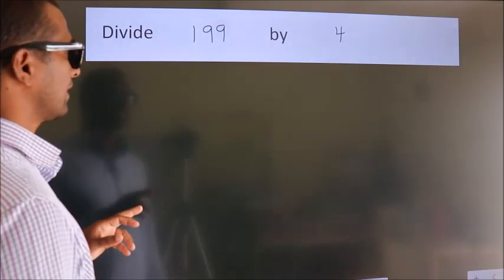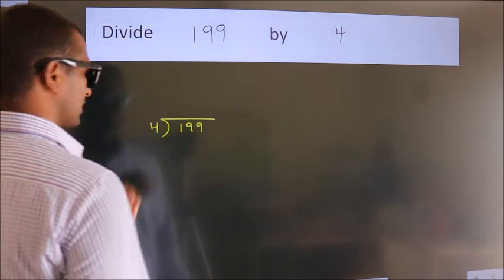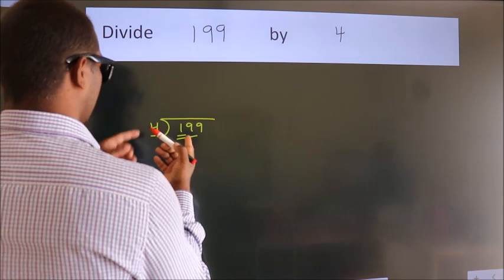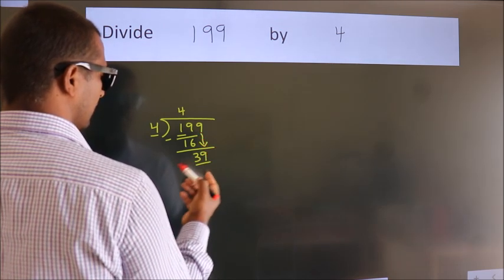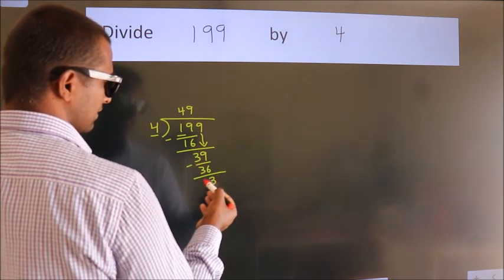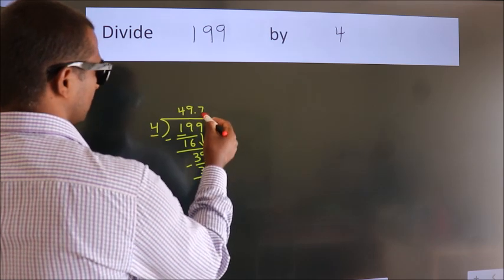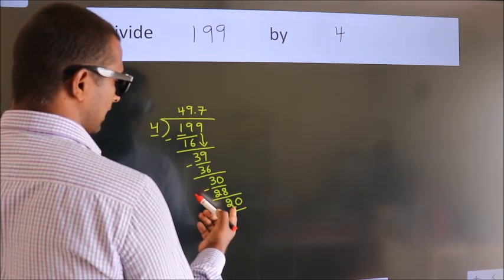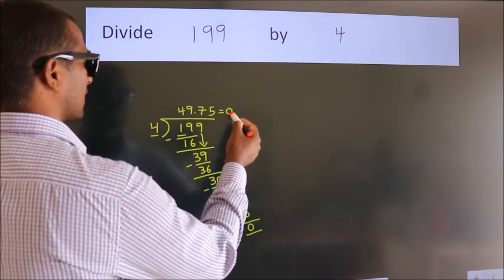Divide 199 by 4 Divide completely